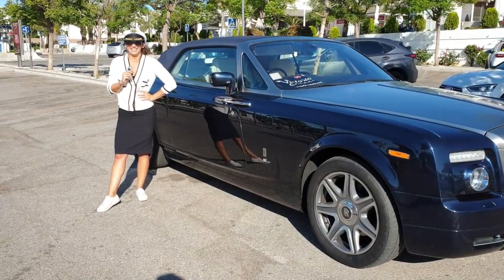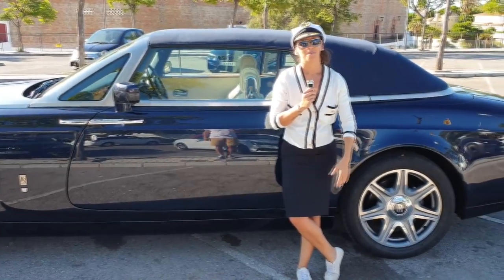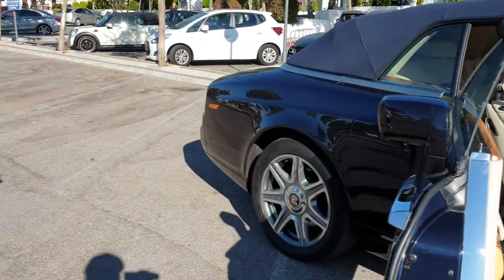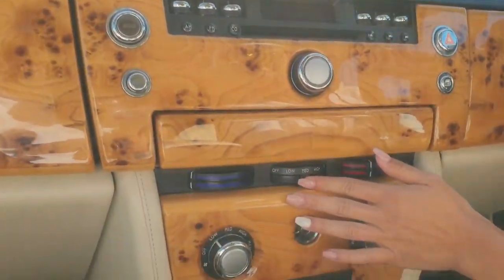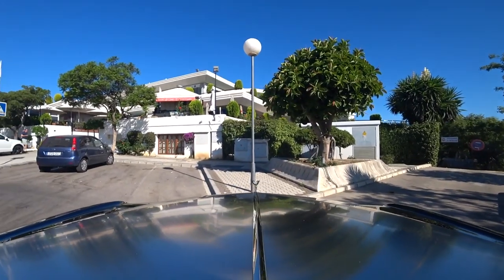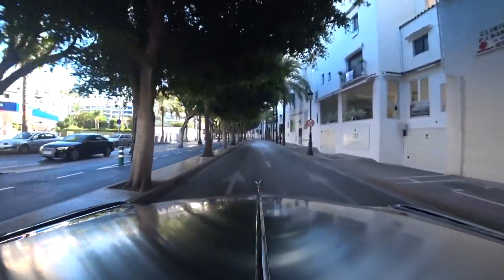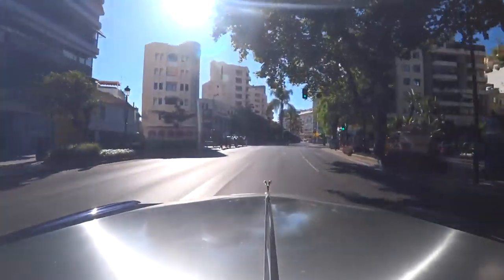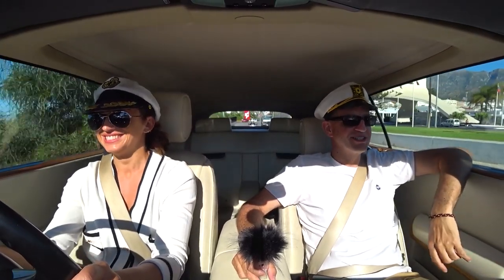I invite Fezza onboard the Rolls Royce Phantom Drophead whilst we navigate around Marbella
So from now on I will be known as Captain Coops! This week we take the big boat which is the Rolls Royce Phantom Drophead out to sea and indulge in all the comfort luxury that she offers which is just another level; everything we expected and what many dream of, even if I did get slightly seasick by the end of the trip.